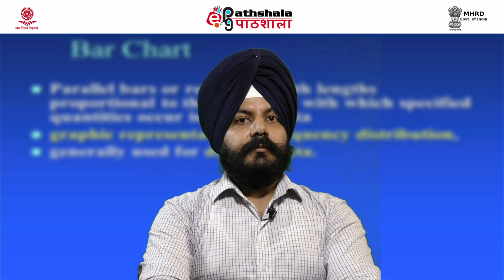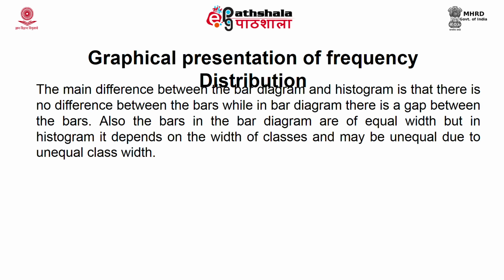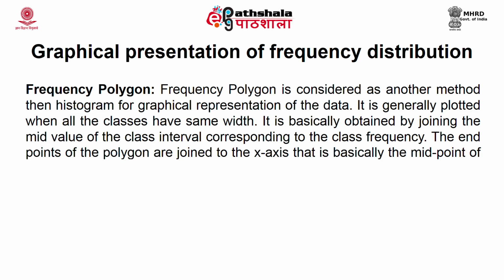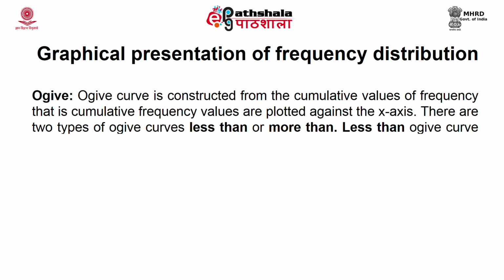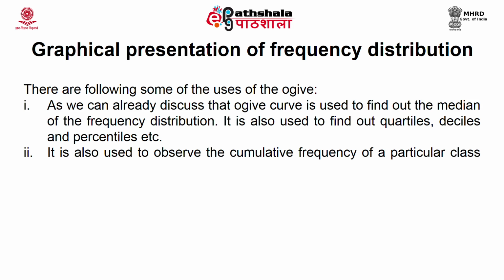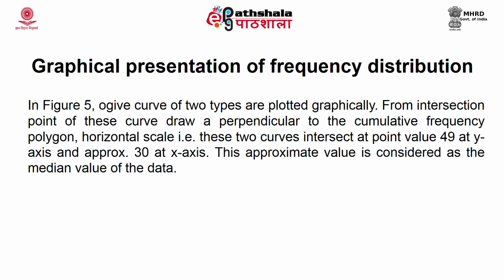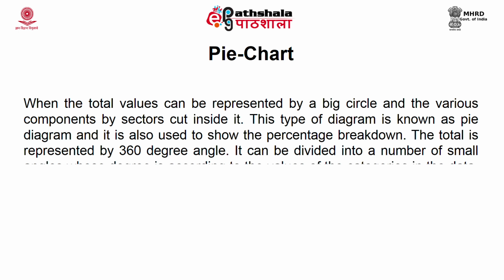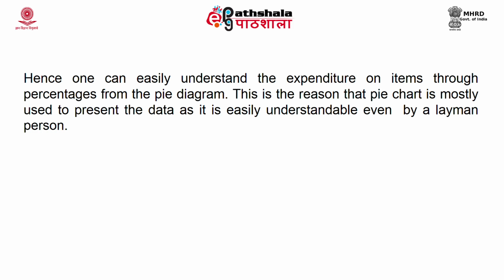Diagrammatic and Graphical Representation of Data II